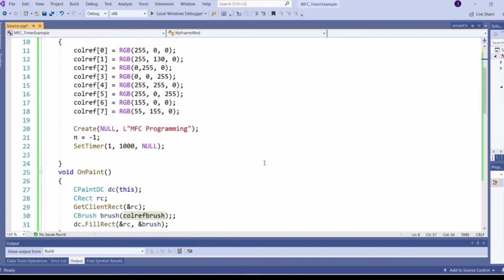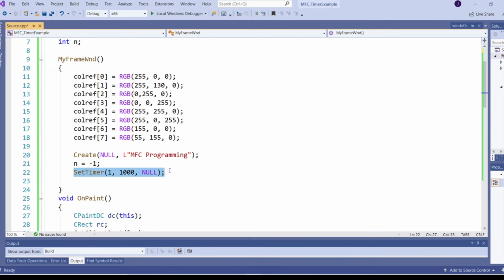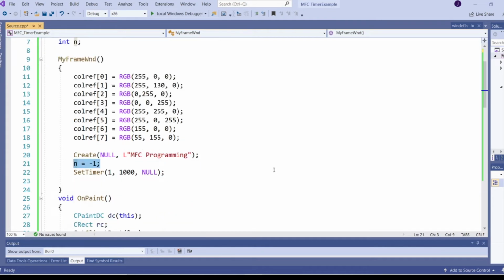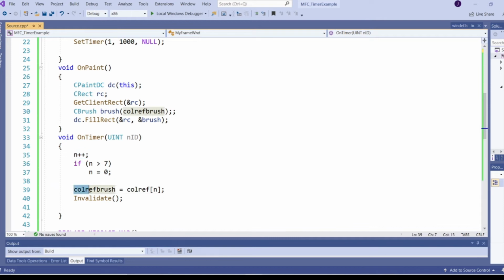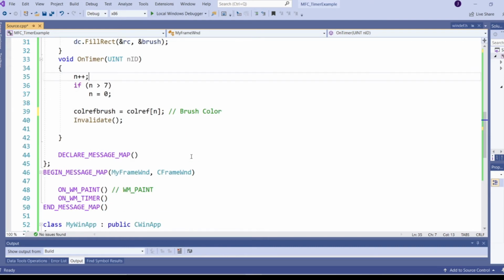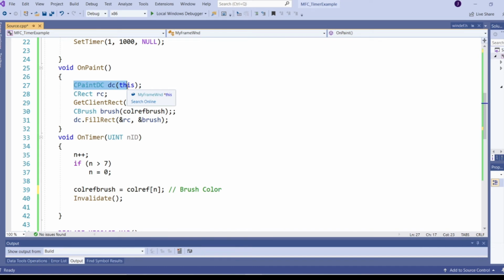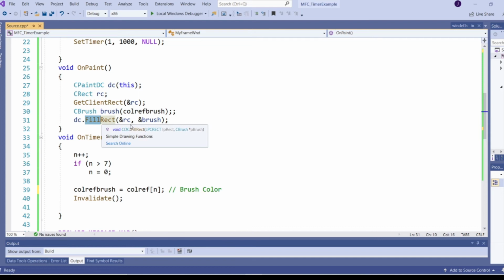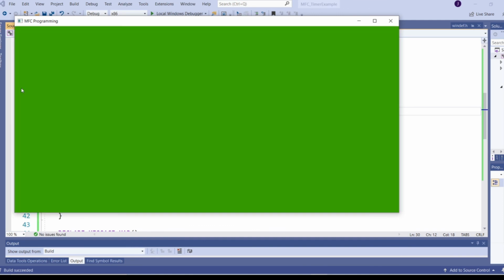WM_Timer in MFC | Master Programming Tips&Traps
WM_Timer in MFC